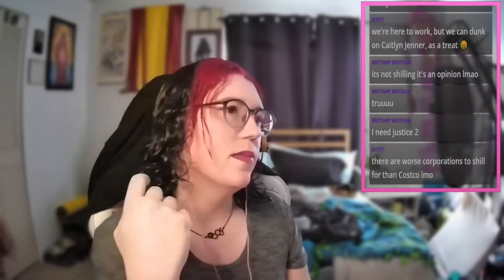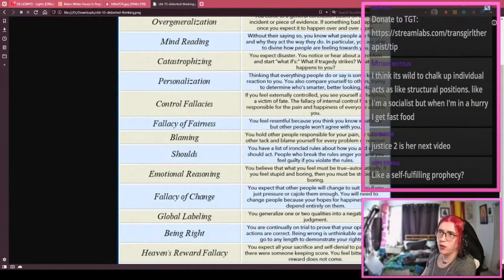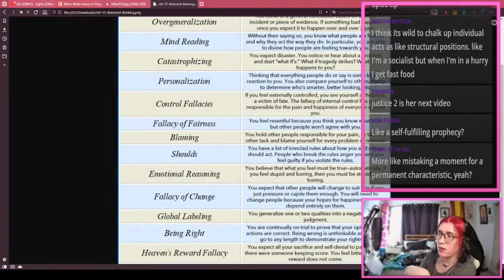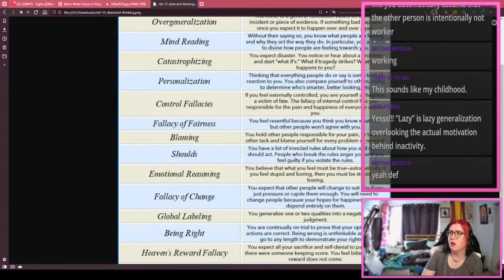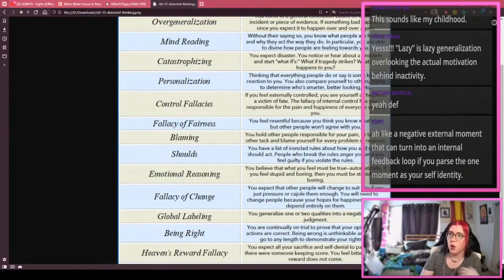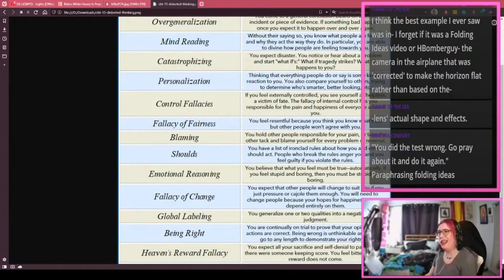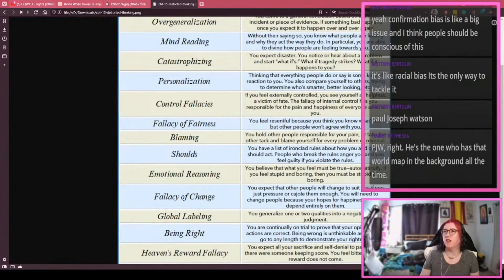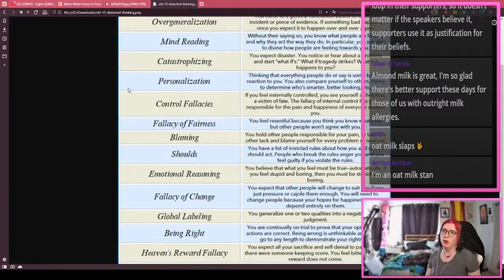"But it feels true" or the False Validity of Emotional Reasoning - Distorted Thinking pt. 6 | TGT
🛑 - Please note that due to our discussions of mental health, trans issues, and politics; our comments are curated and all comments are reviewed.

🎼 - Music from Free To Use Music & @liqwyd
Artist: LiQWYD - Lights, Sweet, Let go, Take it, Echoes, Higher, Coral

Poppy, Zena, the moderator staff, and any other clinician on the server are not functioning in the role of your therapist, nor is anyone within the channel/server functioning in any professional capacity.

Any discussions of mental health are based strictly on personal experiences & education. Nothing in our videos or the Discord server should be considered clinical assessment (which encompasses any clinical judgment that falls outside of making a diagnosis), diagnosis, treatment, or services regarding any individual.

Anyone experiencing a psychiatric emergency should immediately call the appropriate emergency services in their area or go to the nearest hospital as soon as possible. Please type !crisis in YouTube Live Chat or the server for suicide hotlines in the US.

Any hypothetical scenarios constructed to elaborate on a topic, act as an example, or share an experience are fictional. The people in said hypotheticals share no identification with actual persons (living or deceased).

Huge gratitude to our Patrons:
Helper Bunnies! - 🐰
JC, Tova, CG, Lauren, Oblivia

Pupper Lovers! - 🐶
Janey Packard, Symbelle, SeasonalSpirit